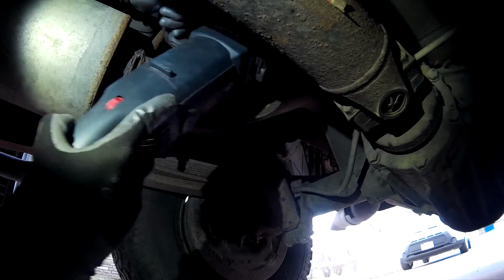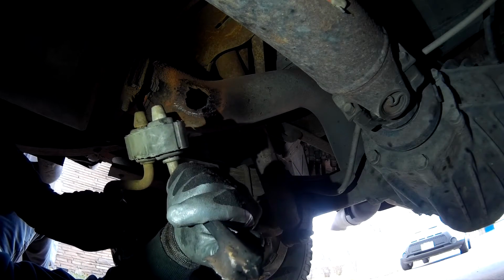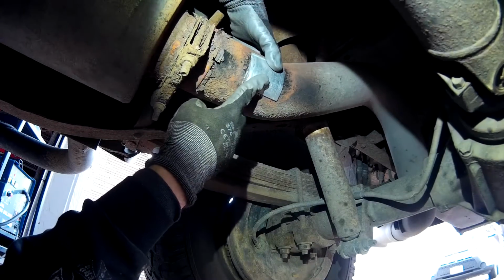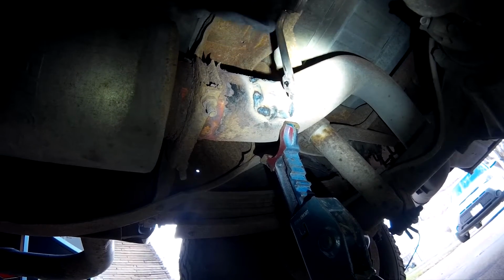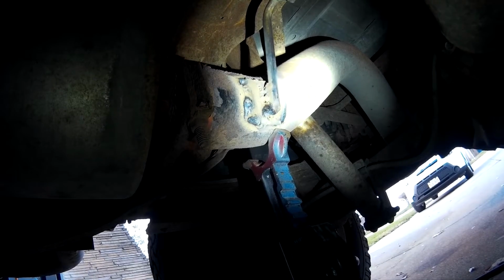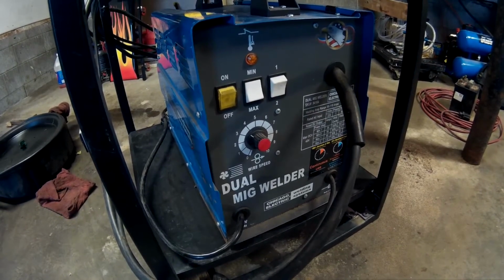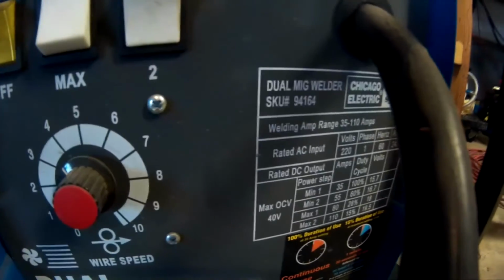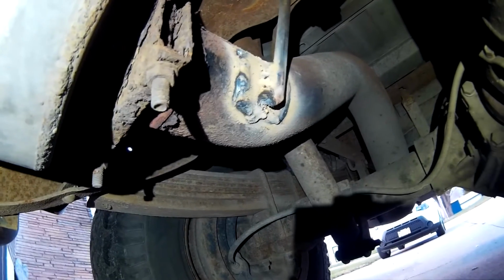Hangar Bracket Tore A Hole In My Exhaust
Holy Exhaust Pipe!  Ever wonder why a regular car can be so loud when they drive by.  This is a common occurrence on many vehicles I see.  The hangar starts to crack the exhaust pipe from normal wear and tear.  Then eventually it falls all the way off.  So I am being a little proactive and fixing it when I see it.

So should I keep the muffler or rip it off?

Also If you like the channel and videos and want to donate, feature a product or help out with a project, you can. Thank you so much!!!

WeatherTech floor mates
Coast Headlamp
GearWrench Set I use almost everyday

Possible better but cheaper camera that I am looking at.  Anyone use one like this, and do you like it?

A Canon that I would really like to get
Coast Headlamp

Donations will be used towards the projects and better equipment  to produce better videos right here on youtube in videos to come!!!